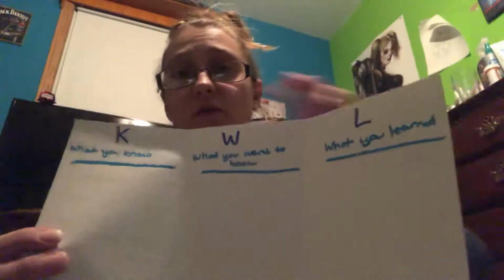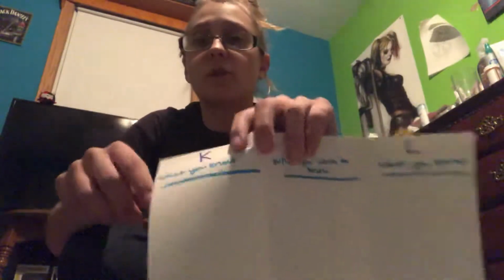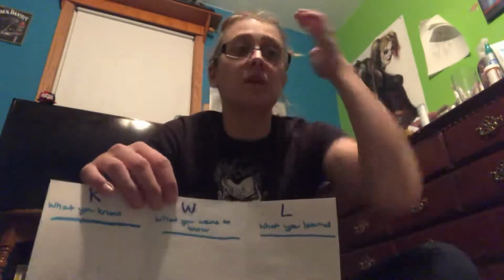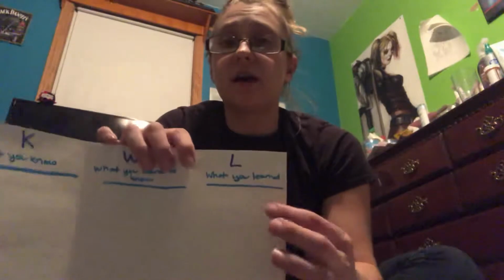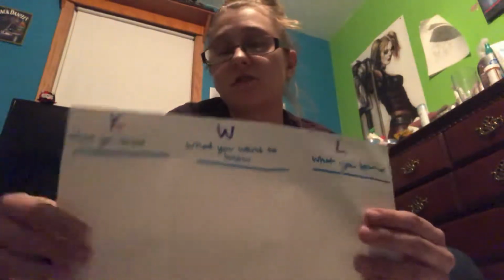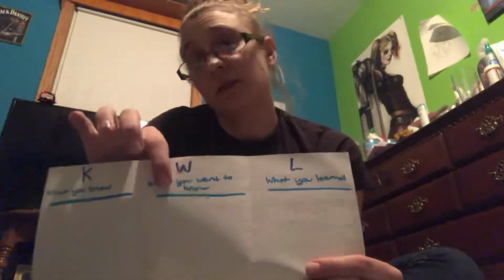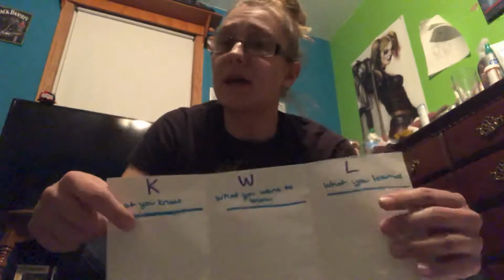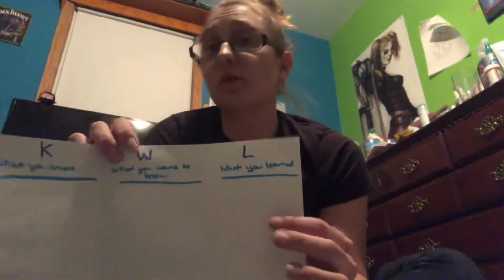Reading Strategy: KWL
Explanation of KWL chart